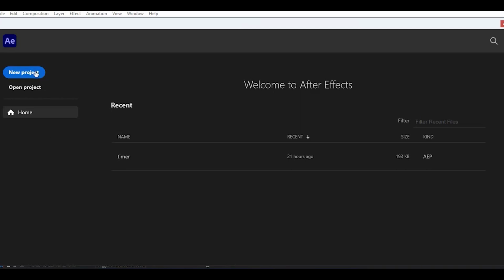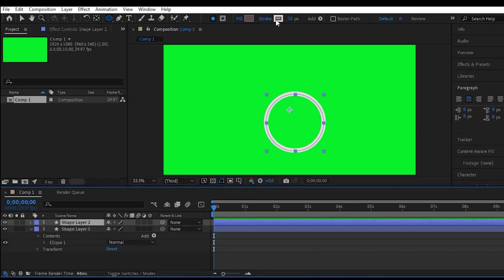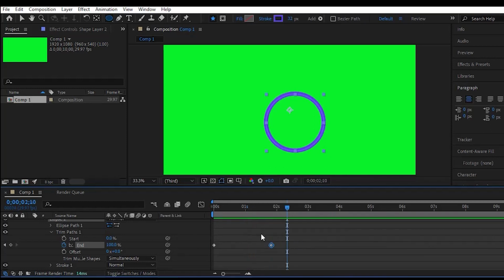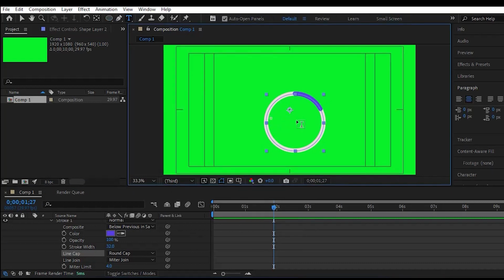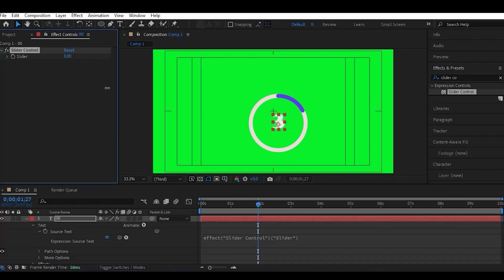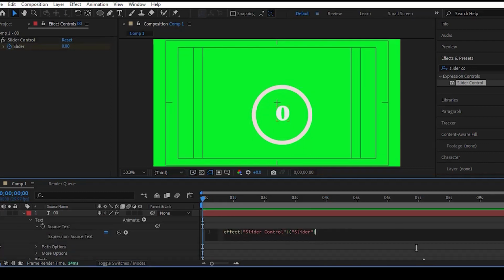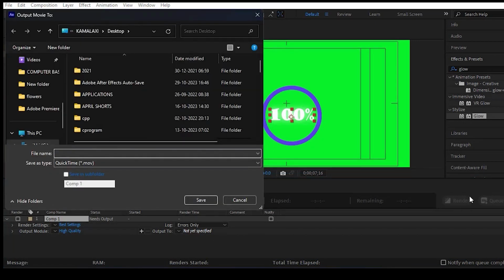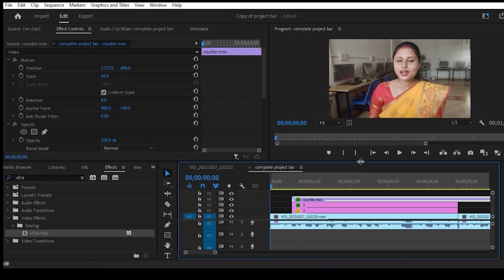After effects tutorial| Percentage counter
In this after effects tutorial, you will learn how to create a percentage counter in after effects. This is a fun and easy tutorial that can be used in any project.

If you're looking to add a bit of extra visual interest to your videos, then this after effect tutorial is for you! In this tutorial, you will learn how to create a percentage counter in after effects, and use it in any project you may have. This is a simple and easy tutorial that can be applied to any project, and is a great way to add a bit of extra visual interest!
Boost Your Videos: Learn After Effects Percentage Counter Tutorial